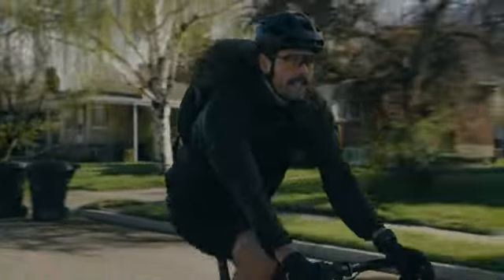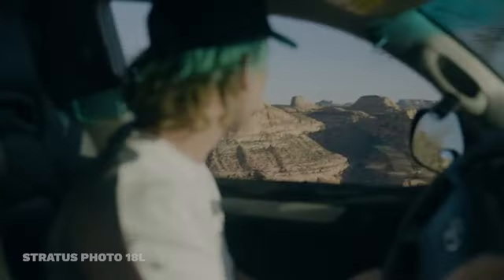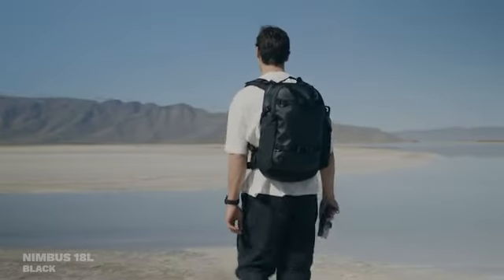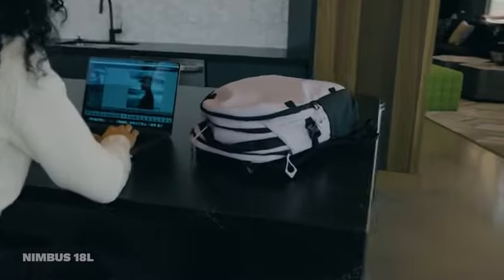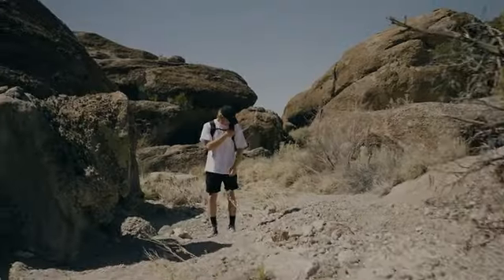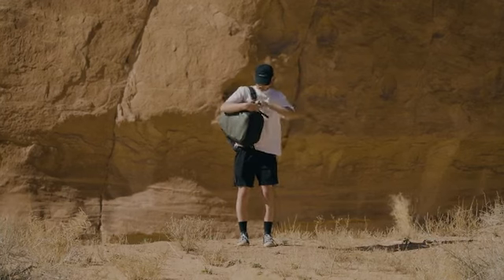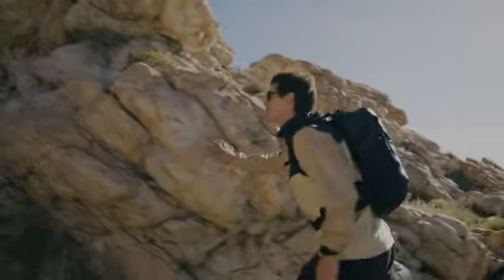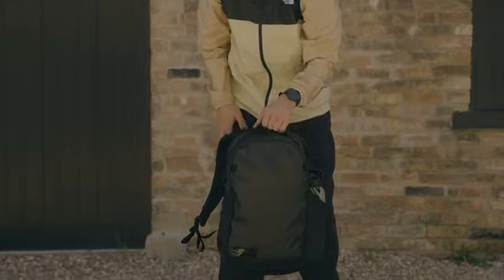STRATUS & NIMBUS | Everyday Bags With Cloud-Like Comfort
Do you already own a backpack? Probably. But do you own a bag that you'll love as much as this one? We highly doubt it.